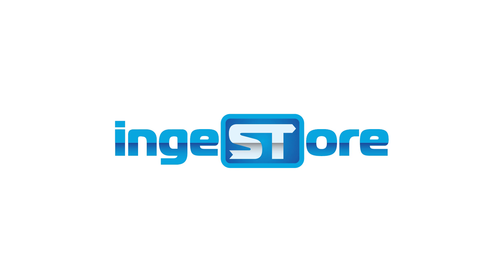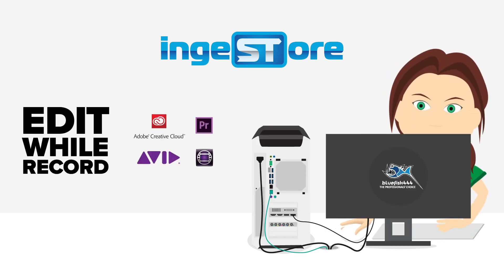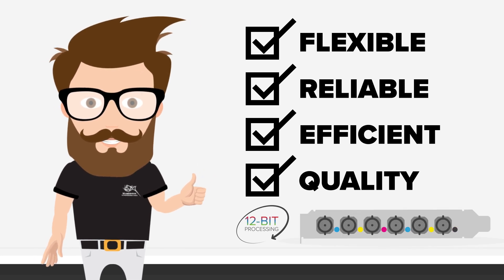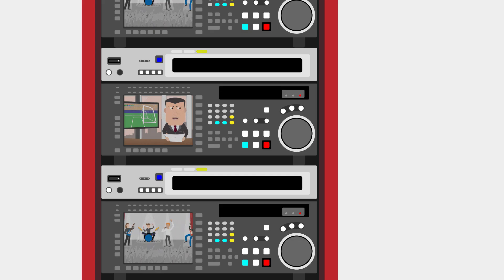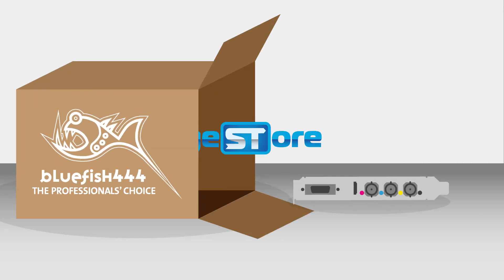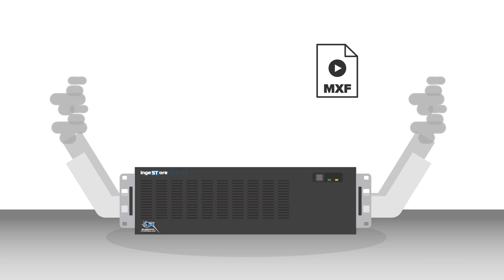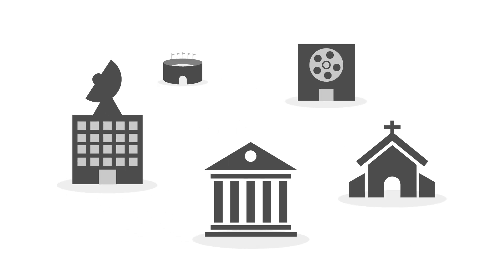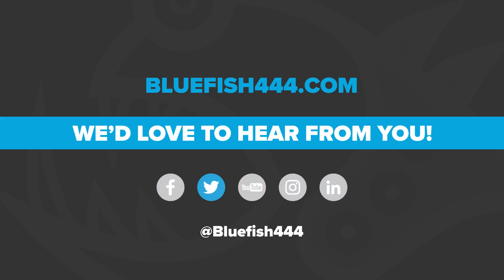IngeSTore Multi-channel Capture Software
Learn about Bluefish444's IngeSTore multi-channel capture application.

IngeSTore is a complementary multi-channel ingest tool, enabling Bluefish444 hardware to capture multiple independent format SDI sources simultaneously. Capture to QuickTime, AVI and DVCPRO50/HD codecs for free.

IngeSTore can be used seamlessly in combination with popular NLE software such as Avid Media Composer and Adobe Premiere Pro CC to provide a simultaneous capture and output solution, with compatible Bluefish444 hardware and firmware modes.

IngeSTore is also available in an all-in-one appliance option with IngeSTore Server 3G.